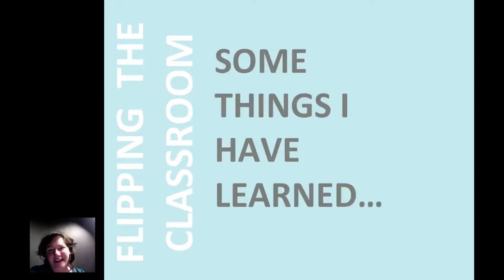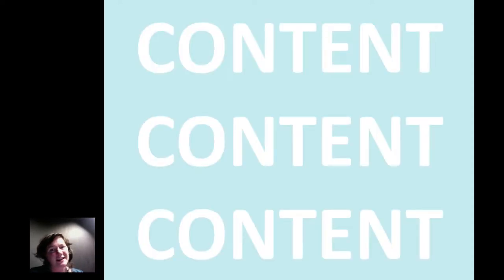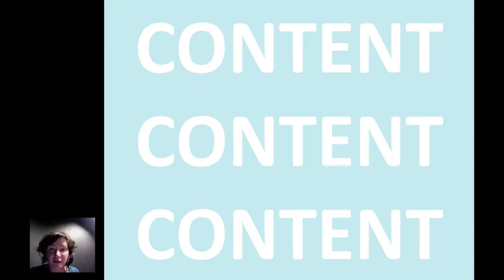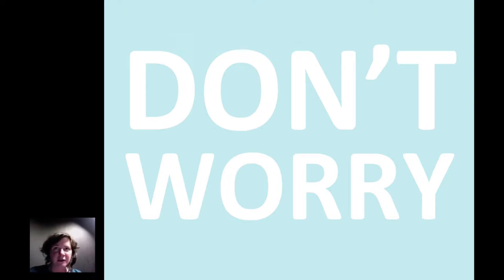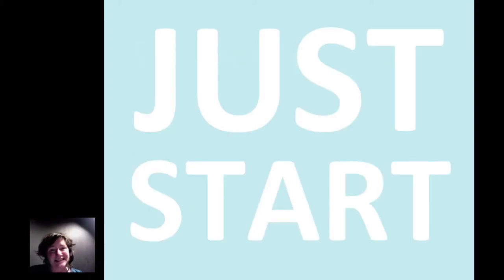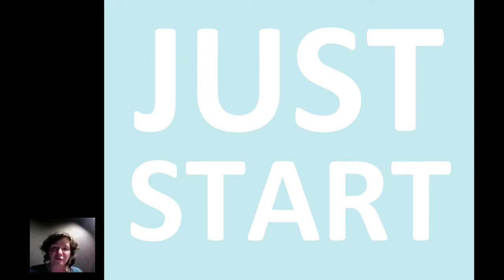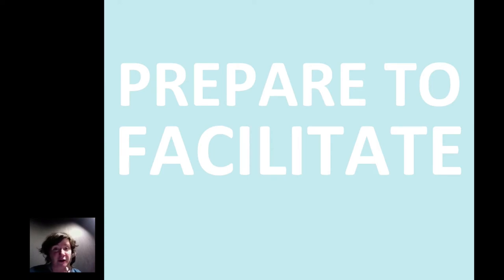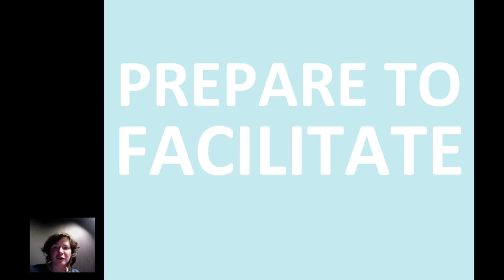Staff Training: Reflections on Using Flipped Teaching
Personal reflections on the application of the pedagogical technique of Flipping the Classroom, the Flipped Classroom or Flip Teaching and its application in arts education, with a focus on Higher Education in the UK.

This video was originally published as part of my research with Plymouth College of Art in 2013